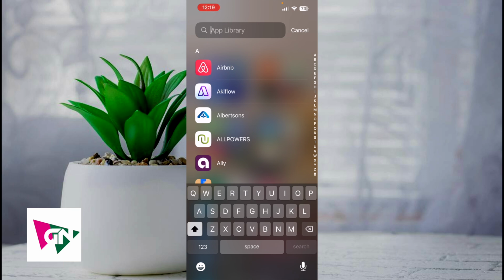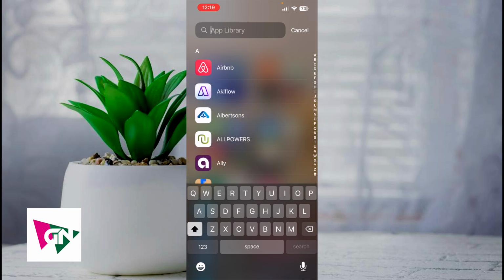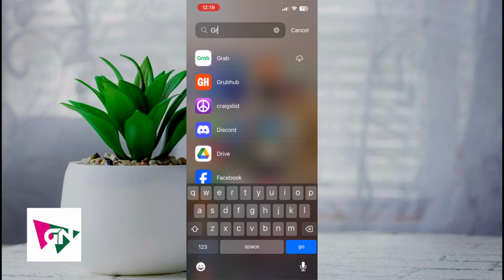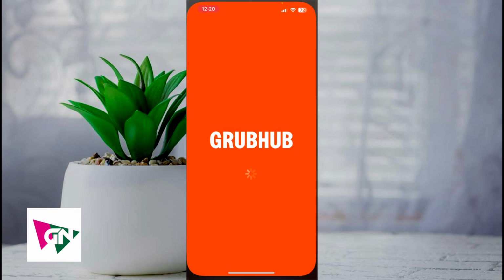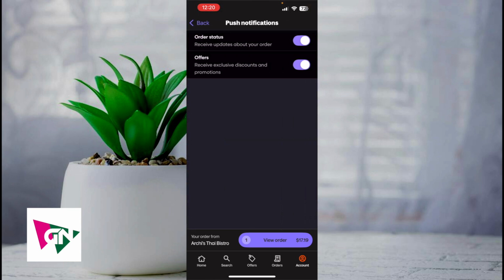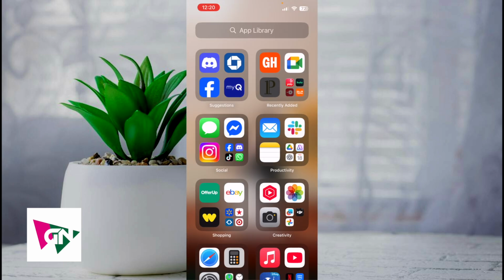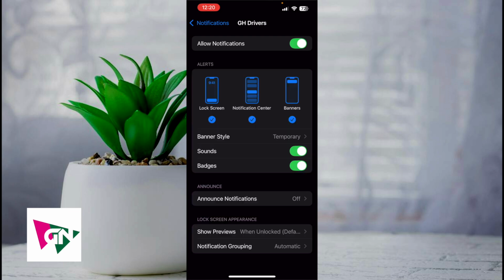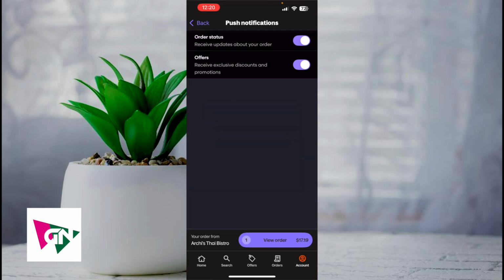How To Turn On Push Notifications For Grubhub: Quick Setup Guide!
Want to stay updated on your Grubhub orders in real time? This guide shows you how to turn on push notifications so you never miss delivery updates, promos, or order status alerts. Learn how to enable notifications in the app settings and customize what you want to receive. With these simple steps, you’ll always be in the loop with Grubhub.